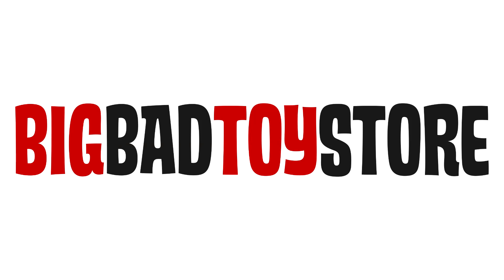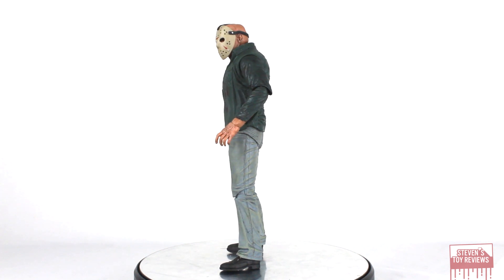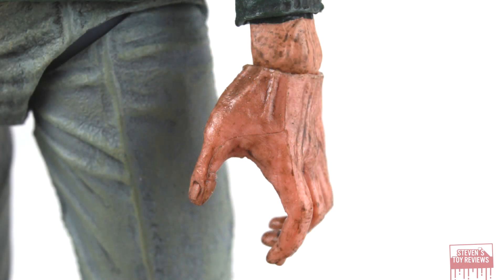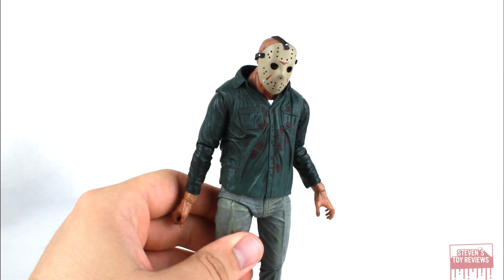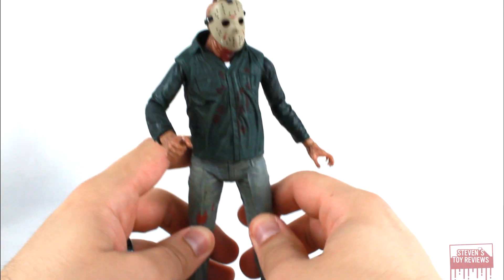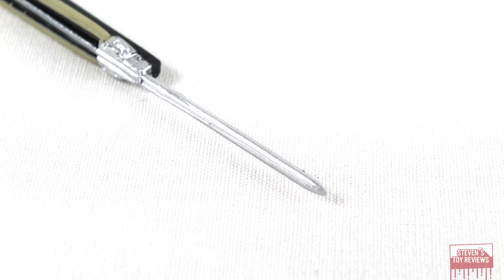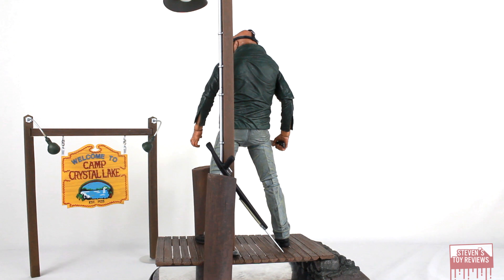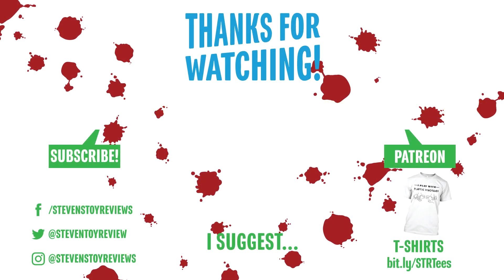NECA Ultimate Friday the 13th Part 3 Jason Review - REISSUE